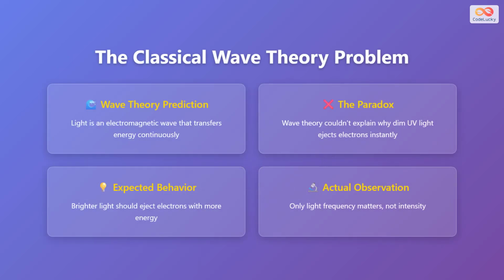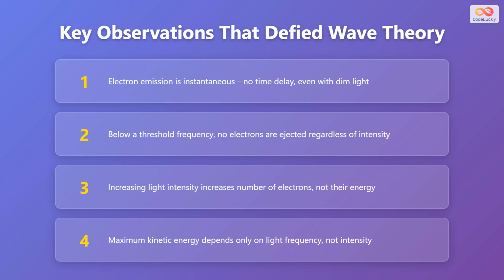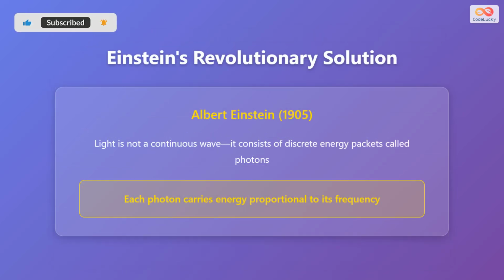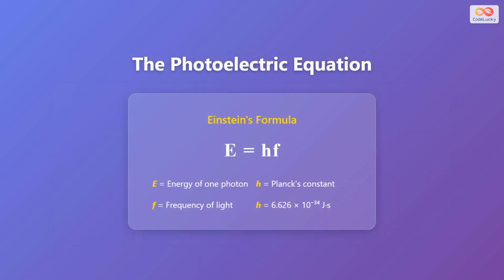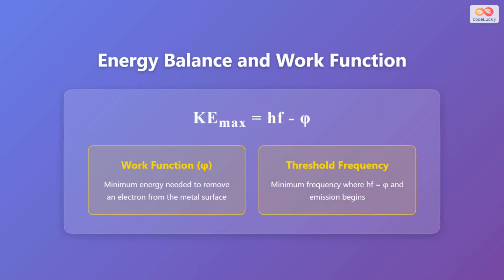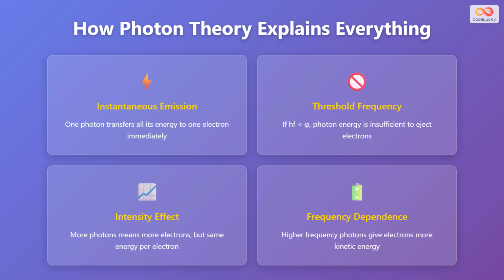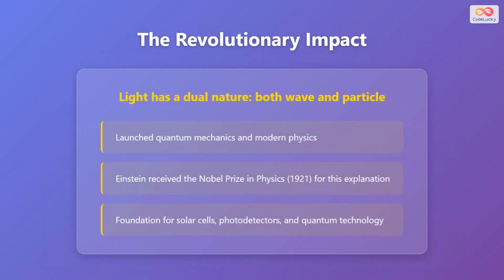Photoelectric Effect Explained: How Light Ejects Electrons & Proves Particle Nature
⚡ Discover the photoelectric effect and how it revolutionized our understanding of light!

In this comprehensive quantum physics tutorial, you'll learn how light can eject electrons from metal surfaces and why this phenomenon proved that light has particle nature. Perfect for students, science enthusiasts, and anyone curious about quantum mechanics!

🔬 What You'll Learn:
• The classical wave theory problem and why it failed
• The experimental setup that changed physics forever
• Key observations that defied wave theory
• Einstein's revolutionary photon explanation
• The photoelectric equation and energy calculations
• Work function and threshold frequency concepts
• How photon theory explains all observations
• The lasting impact on modern physics and technology

💡 This video breaks down complex quantum physics concepts into clear, beginner-friendly explanations. Whether you're studying for exams or exploring physics for fun, this guide will help you understand one of the most important discoveries in modern science.

🏆 Einstein won the Nobel Prize in Physics (1921) for explaining the photoelectric effect, which launched quantum mechanics and led to technologies like solar cells, photodetectors, and quantum computing.

📚 Perfect for: High school physics students, college undergraduates, competitive exam preparation, and anyone fascinated by how the universe works at the quantum level.

Chapters:
00:00 - The Photoelectric Effect
00:25 - The Classical Wave Theory Problem
01:00 - The Experimental Setup
01:27 - Key Observations That Defied Wave Theory
02:10 - Einstein's Revolutionary Solution
02:41 - The Photoelectric Equation
03:15 - Energy Balance and Work Function
03:52 - How Photon Theory Explains Everything
04:36 - The Revolutionary Impact
05:13 - Outro